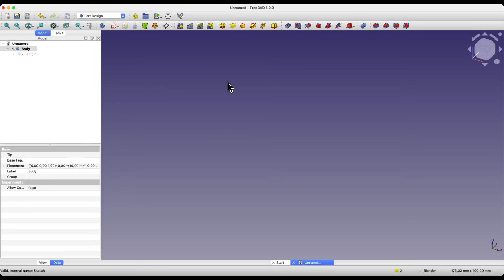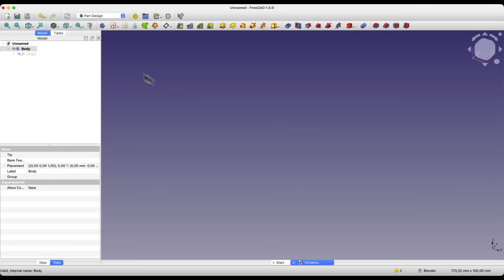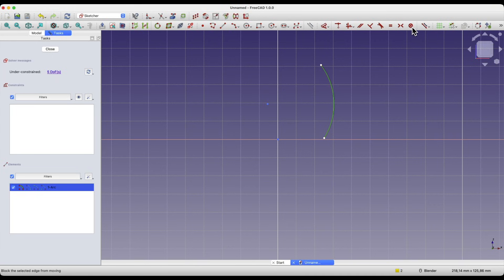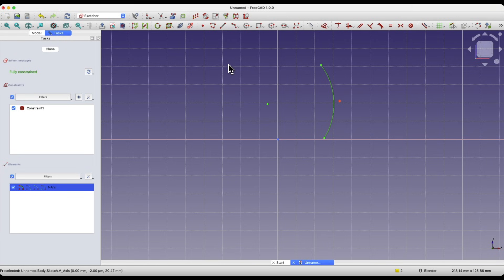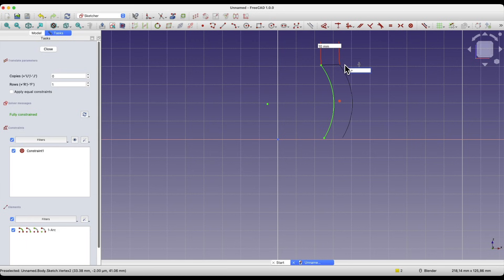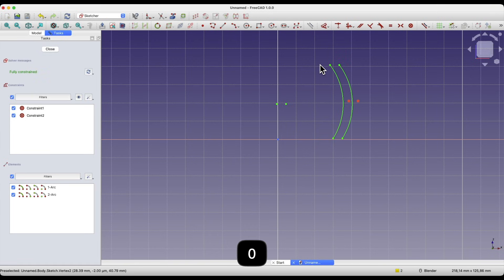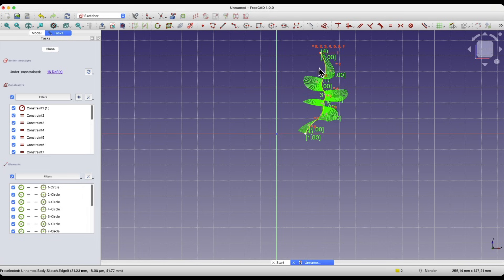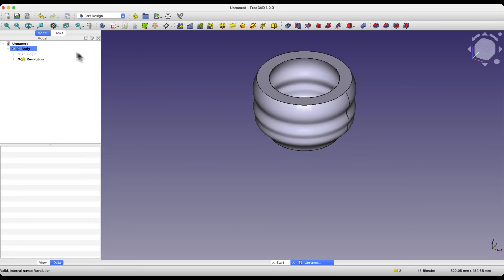How to Copy Geometry in FreeCAD Sketcher: Step-by-Step Tutorial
Learn how to copy geometry in FreeCAD's Sketcher module with this tutorial. FreeCAD is a powerful, free 3D CAD system perfect for hobbyists and professionals alike. In this video, you'll discover step-by-step instructions for copying geometry with specific offsets and angles.

Whether you're new to FreeCAD or looking to expand your skills, this guide is designed to help you master essential techniques for 3D modeling.